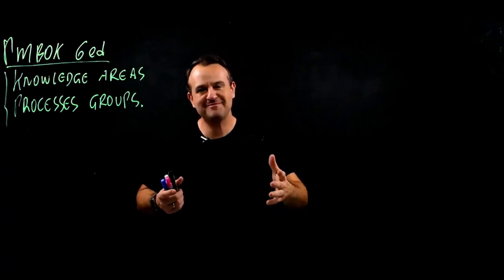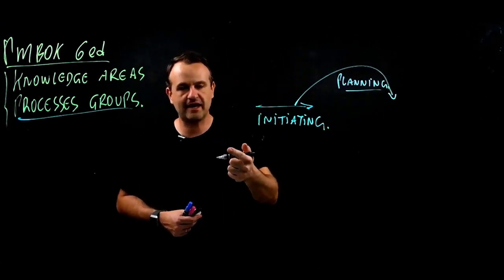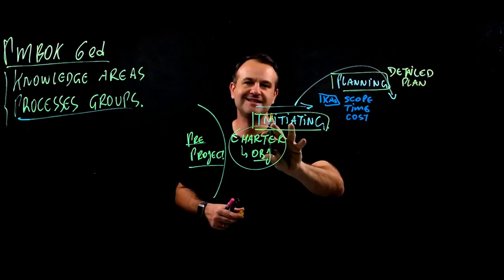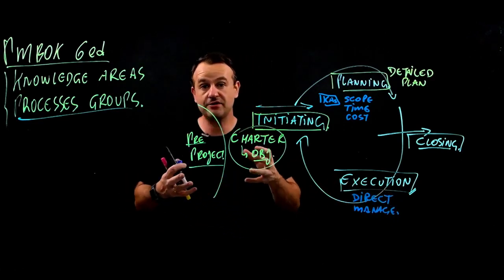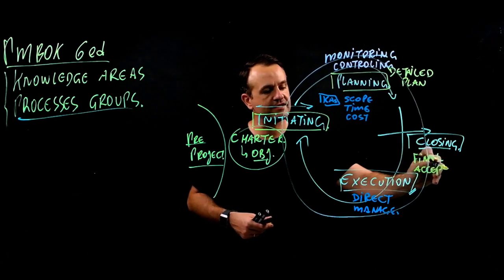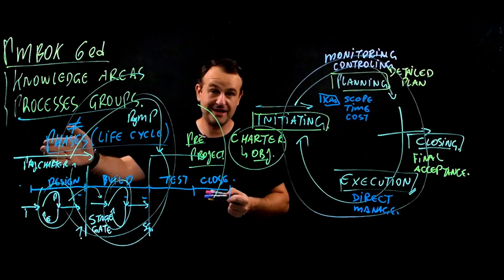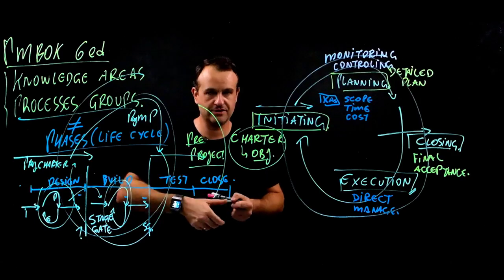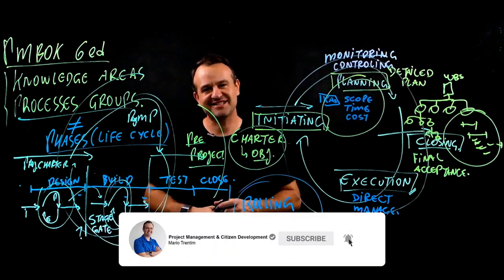PMBOK Guide 6th Ed Processes Groups | PMP and CAPM Project Management Certifications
Conheça os treinamentos e soluções da ModernPMO! Visite para conhecer nossos casos de sucesso na implementação de Escritórios de Projetos (PMO), ferramentas Microsoft Project e outras, bem como treinamentos e formações para gerentes de projetos e equipes. In this video, you will learn the PMBOK Guide Processes Groups (initiation, Planning, Execution, Monitoring and Controlling, Closing).

_____ Contents fo this Video _____

00:00 - PMBOK Guide 6ed Fundamentals
01:15 - PMBOK Processes Groups
01:30 - Initiating a Project
01:50 - Planning a Project
02:45 - Project Charter
03:40 - Detailed Project Management Plan and Roadmap
04:20 - Project Execution
04:40 - Rolling Wave Planning
05:10 - Closing a Project and Final Acceptance
06:15 - Monitoring and Controlling a Project
07:00 - Integrated Change Control
07:35 - Processes Groups are not Project Phases
08:30 - Examples of Project Life Cycle
09:15 - Processes Groups inside Project Phases
10:30 - Summary and Recap about the PMBOK Guide Processes Groups
11:45 - Examples of Rolling Waves Planning
12:30 - Conclusion and Next Steps

Your suggestions are welcome in the comments as well 👩‍🎓. • Mario Trentim no Instagram
• ModernPMO Gestão & Tecnologia 👉👉👉Conheça os treinamentos e soluções da ModernPMO! Visite para conhecer nossos casos de sucesso na implementação de Escritórios de Projetos (PMO), ferramentas Microsoft Project e outras, bem como treinamentos e formações para gerentes de projetos e equipes.